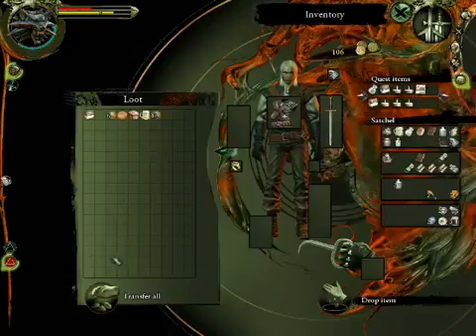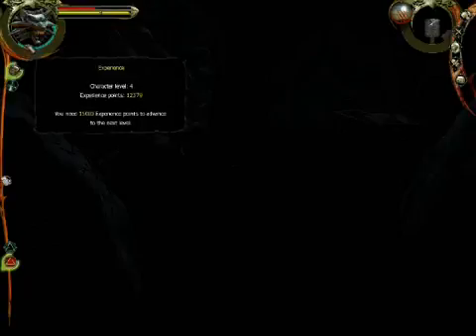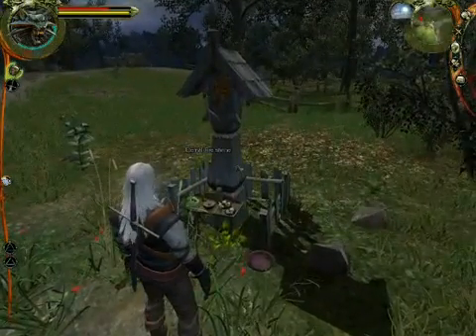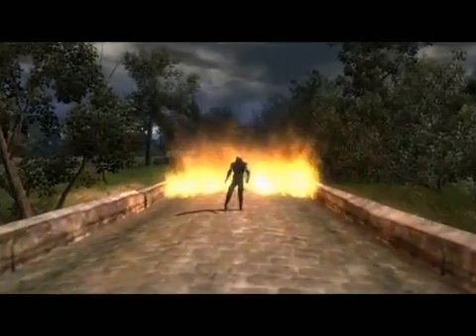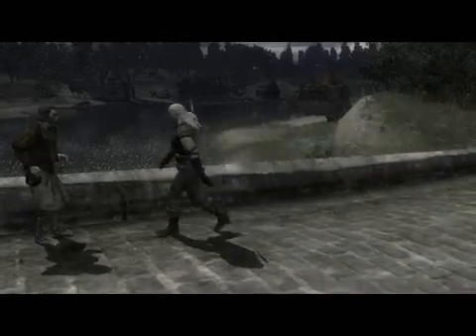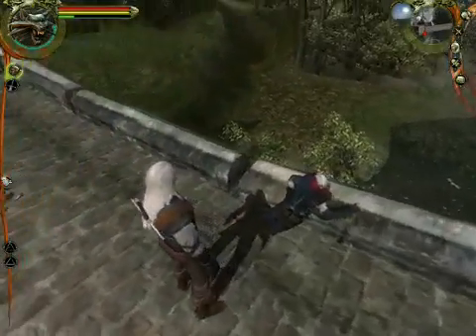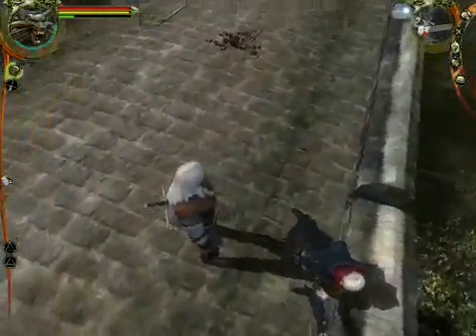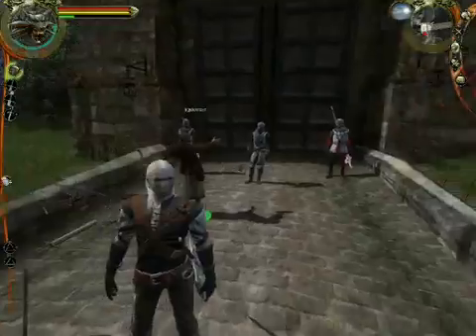Lets Play The Witcher Blind) Part 18